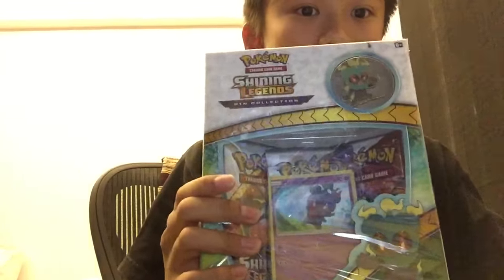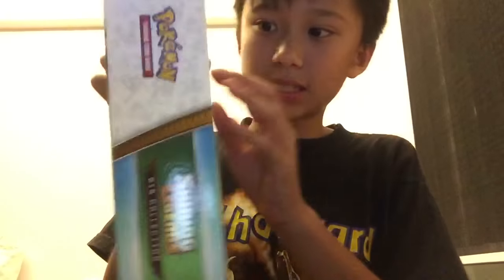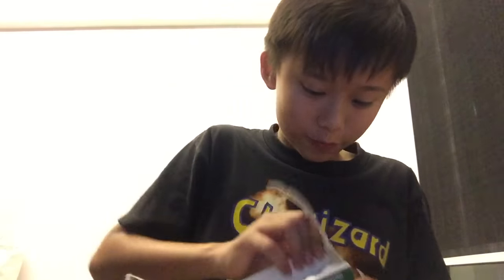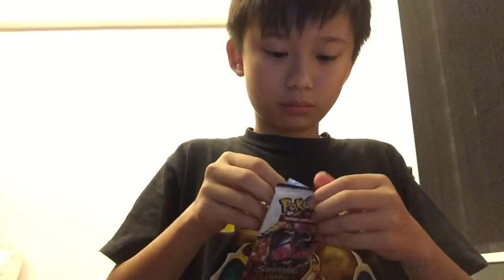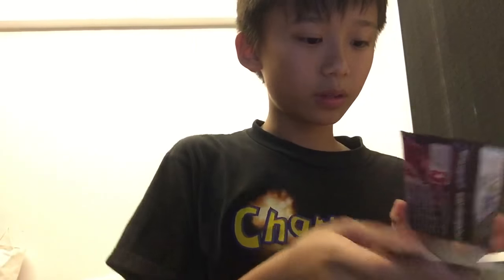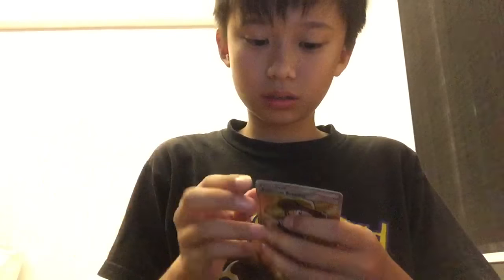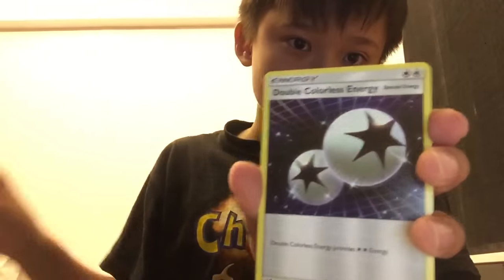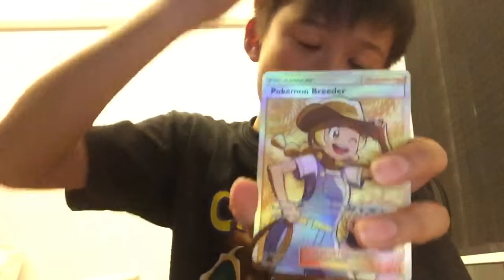Opening a marshadow pin box/what has this marshadow have in store for us!!!!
If u are watching this you are in for a treat!!